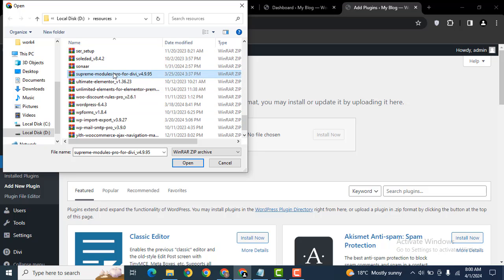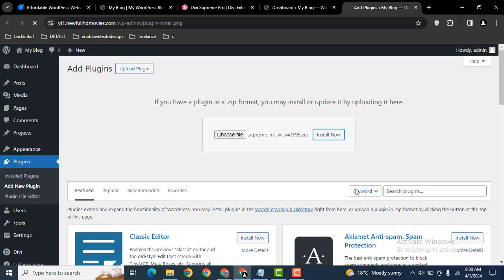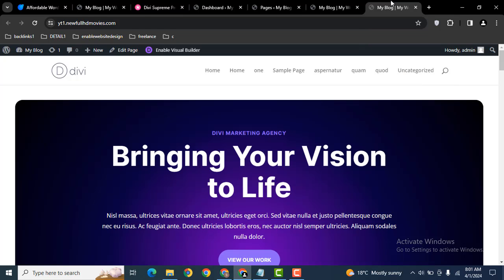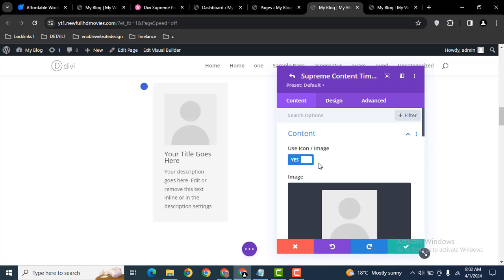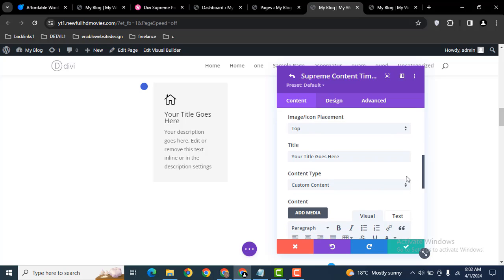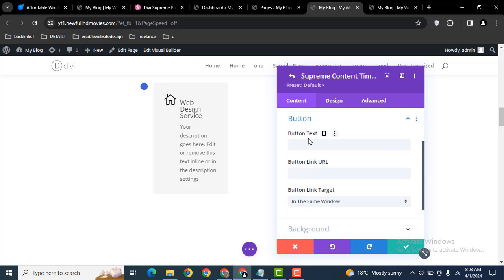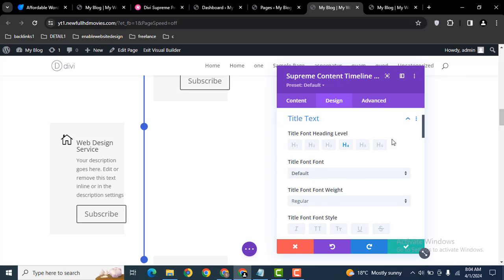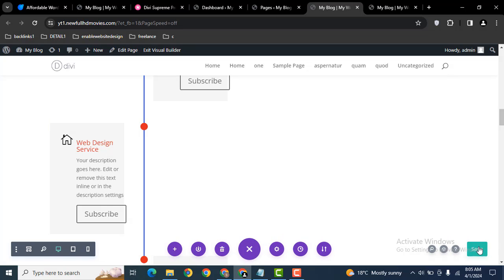How to add content timeline in divi wordpress website only just in 5 minutes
First of all, it's incredibly EASY and will showcase your content chronologically! Learn how to add a stunning content timeline in Divi WordPress website without any coding skills. This complete beginner's guide will show you how to create beautiful vertical or horizontal timelines perfect for displaying company history, project milestones, event schedules, or career paths.

This step-by-step tutorial will walk you through accessing Divi's timeline modules, creating multiple timeline items, customizing date markers and connectors, adding icons and images, configuring animation sequences, adjusting vertical and horizontal layouts, and making your content timeline fully responsive for all devices.

If you're searching for Divi timeline tutorial, how to create vertical timeline, horizontal timeline design, company history timeline, project milestones layout, or responsive timeline design, this comprehensive guide is perfect for you.